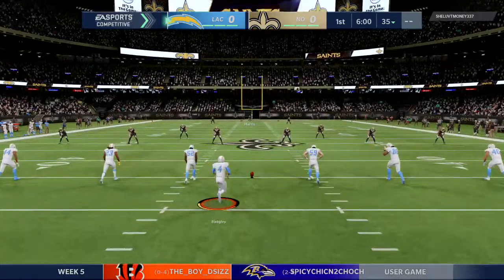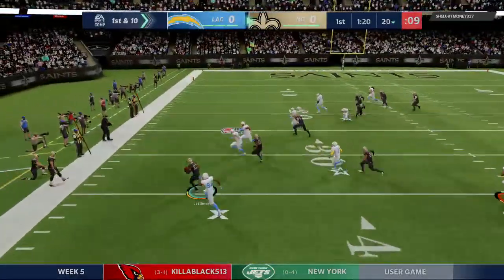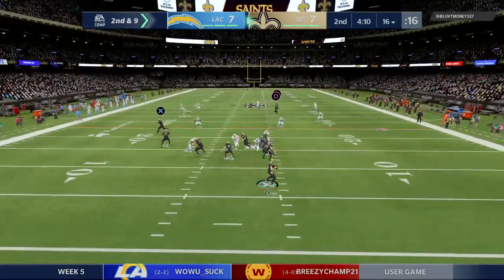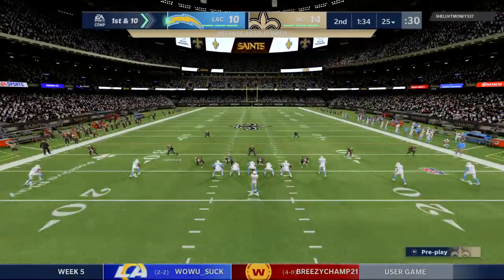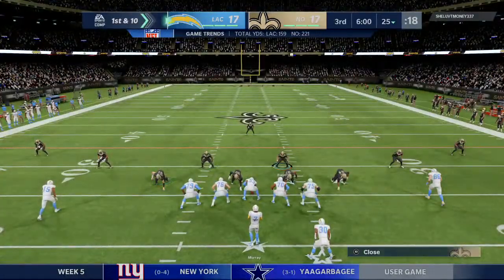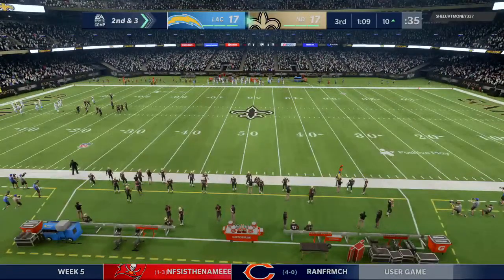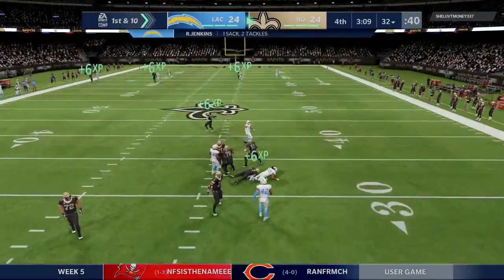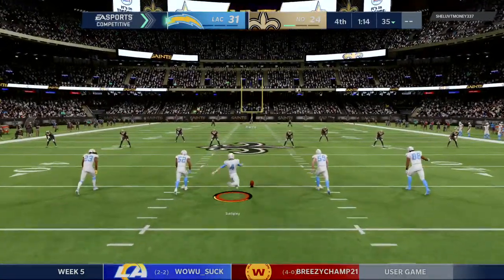Chargers v Saints